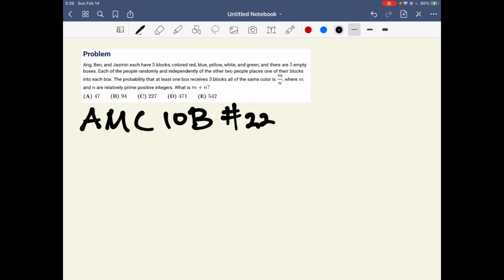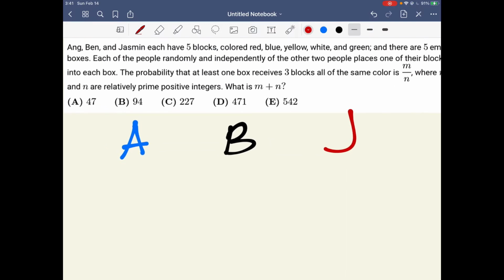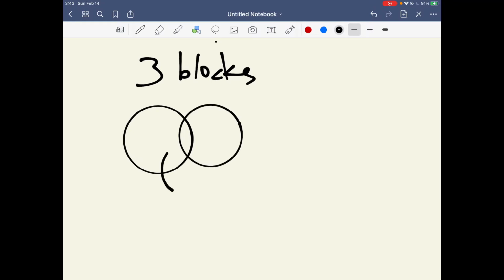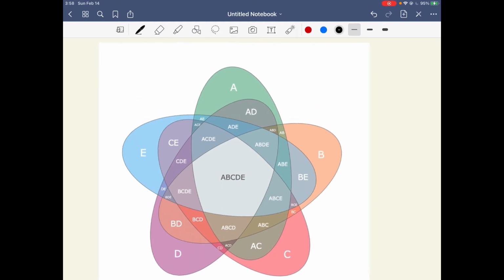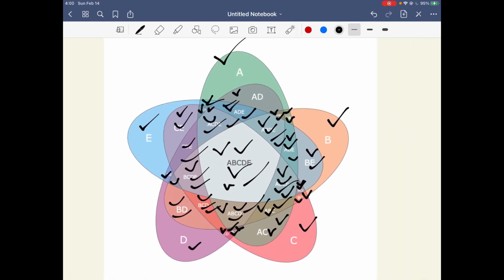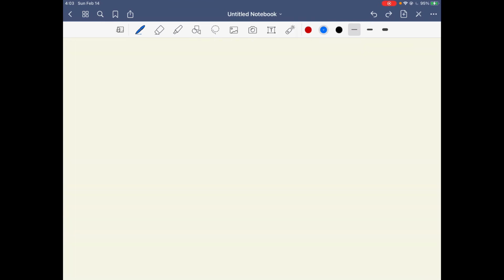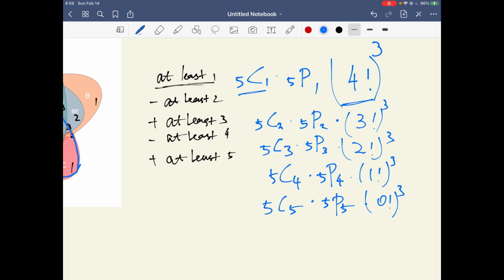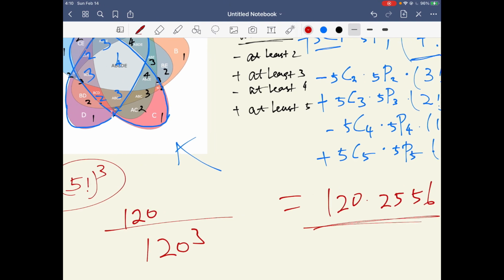2021 AMC 10B #22 Full Solution